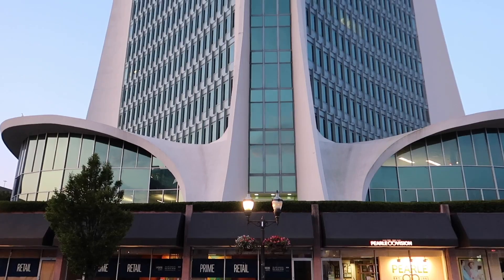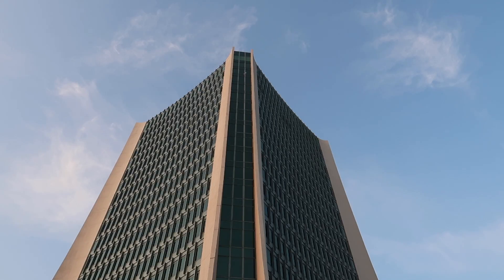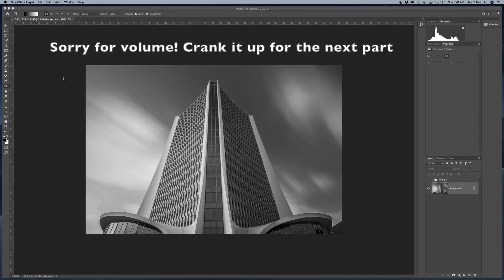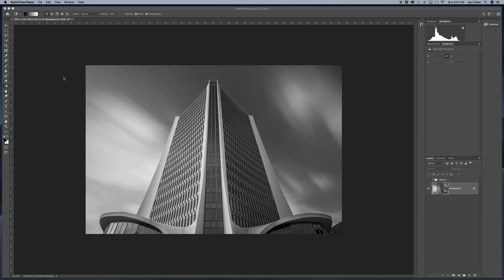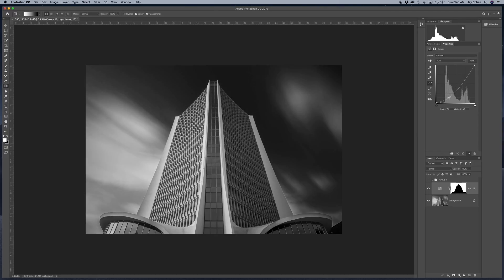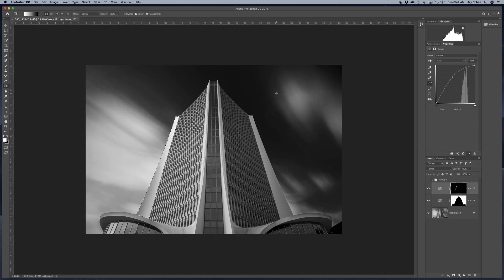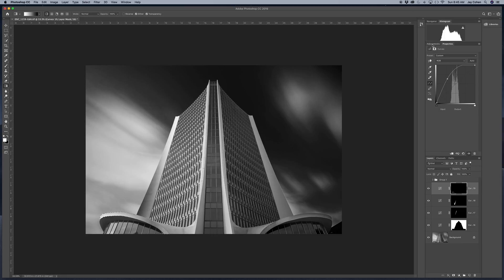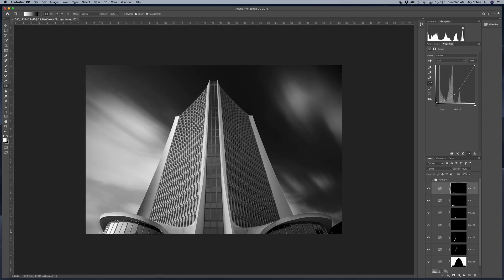How I photographed and processed an architectural image in Photoshop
I show you the start to finish process of creating a fine art architectural image of Landmark Square Tower in Stamford, CT. using Photoshop and Lightroom. Photos shot with Nikon D850 and Lee 10 stop neutral density filter. Please leave questions and comments below!